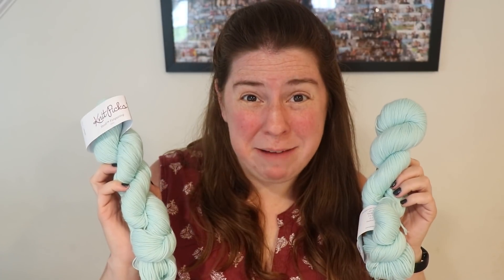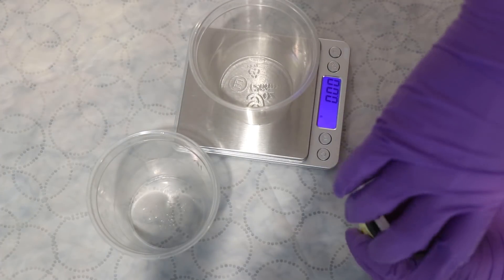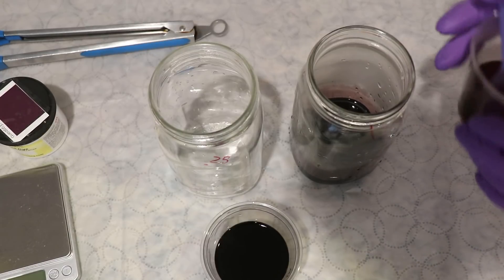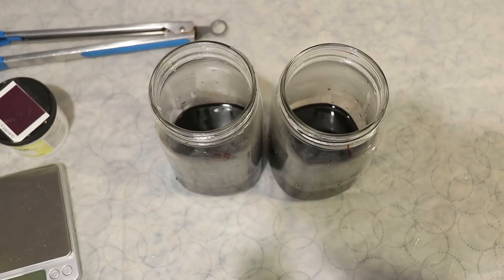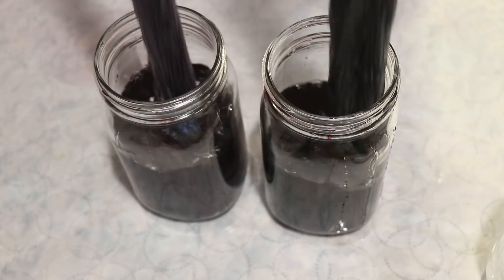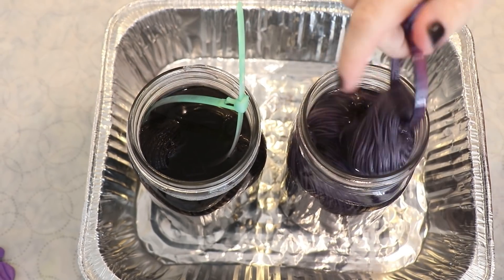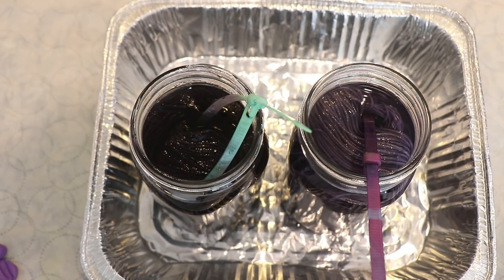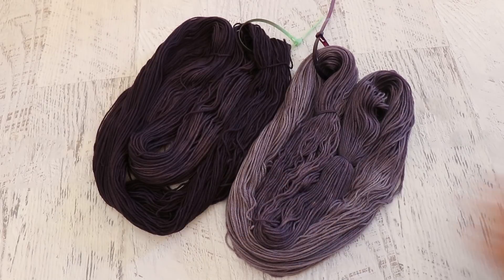Dyepot Weekly #320 - Overdyeing a Pastel Commercial Colorway; Overdyeing Mint KnitPicks Stroll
ITEMS USED IN THIS VIDEO (or frequently used in my videos):
KnitPicks Stroll Fingering Weight Yarn (75% Superwash Merino / 25% Nylon) 50 g skeins * Mint is no longer available but there are other pastel greens.

VIDEO CONTENTS:
[0:00] Introduction
[1:11] The dye
Dharma acid dye Aubergine (Eggplant)
0.5 g and .125 g of dye (to get a 1% and 0.25% DOS on the yarn)
[3:04] Presoaking the yarn
in plain tap water
[5:38] Adding the yarn to the mason jars
[6:34] 15 Min later, adding Acid
1T of white vinegar to each jar (a lot of acid!)
[7:50] Heat setting the yarn
[11:00] Washing the yarn
[12:45] The finished dry yarn and conclusions